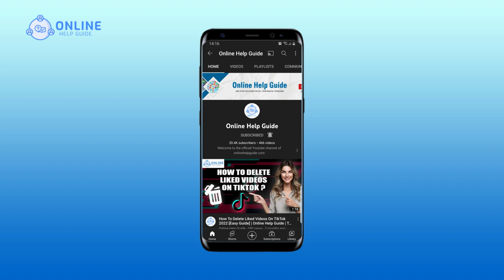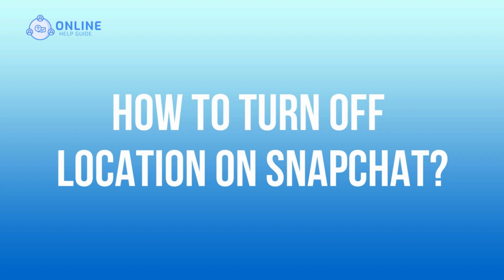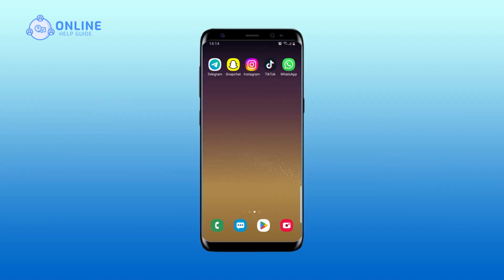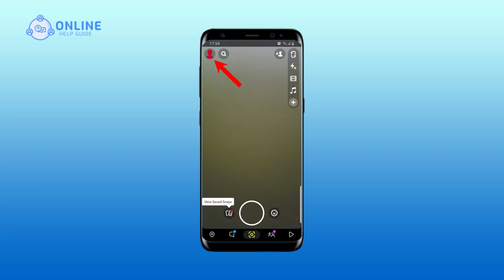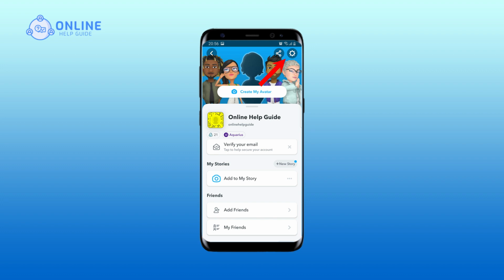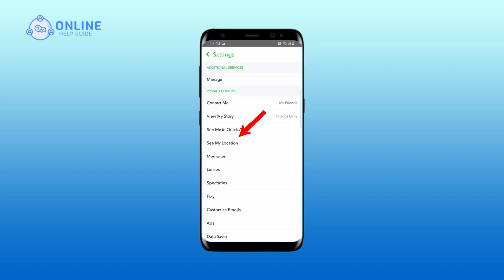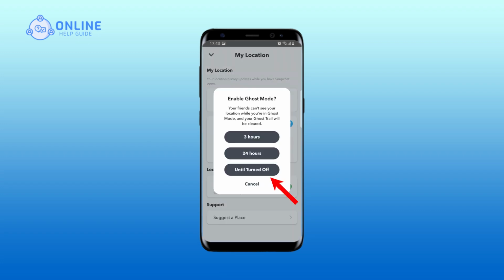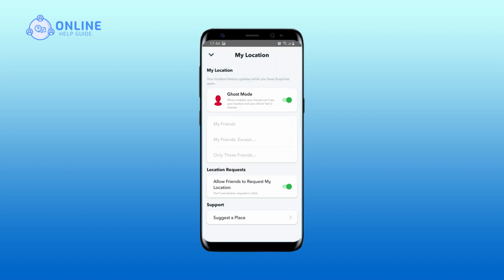How to Turn Off Location on Snapchat | Snapchat Guide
Maintain your privacy and control over your location by learning how to disable location sharing on Snapchat. In this tutorial, we'll guide you through the steps to turn off location services, ensuring your whereabouts are not revealed to others. Join us as we explore how to protect your privacy on Snapchat.